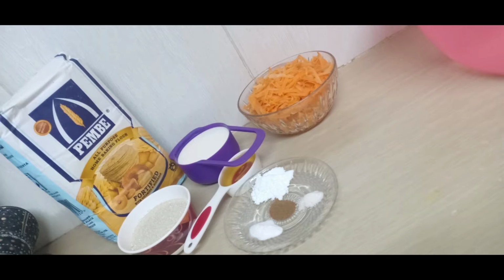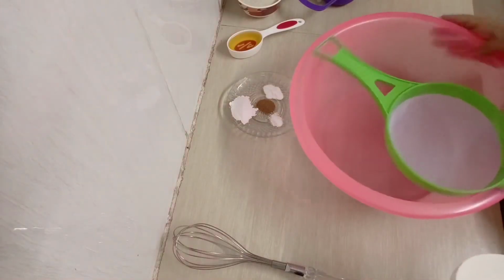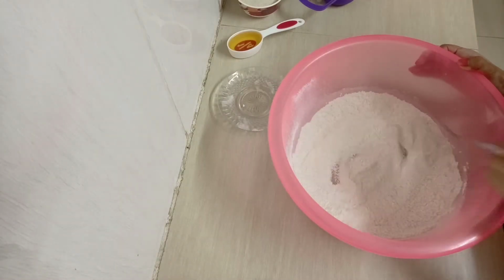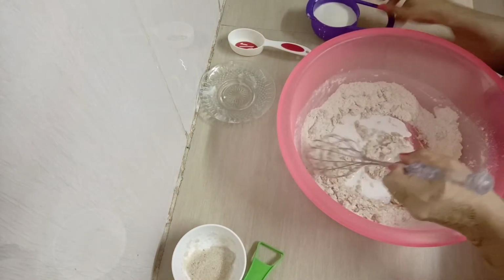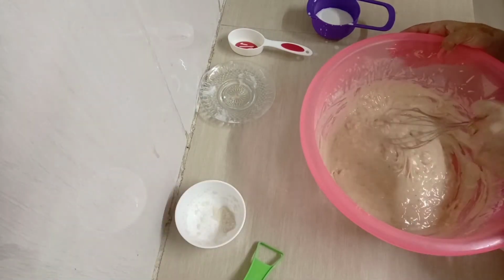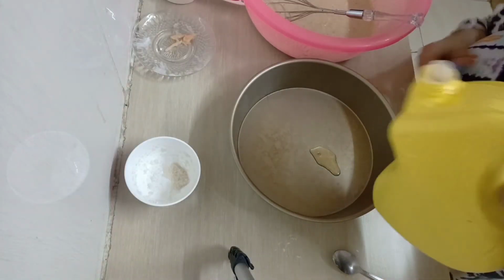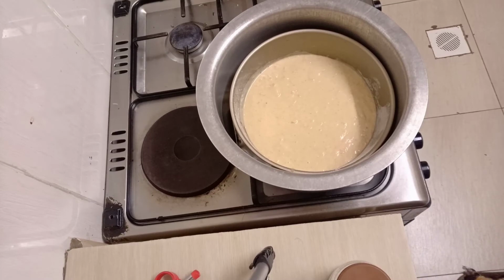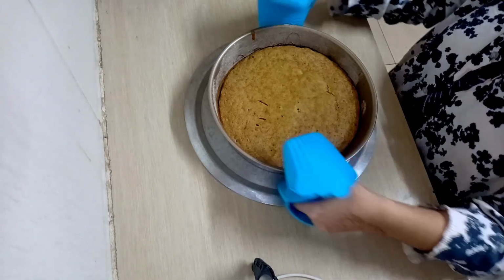NO OVEN //EGGLESS CARROT CAKE //QUARANTINE RECIPE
Hello loves
I hope you get to try this 😋